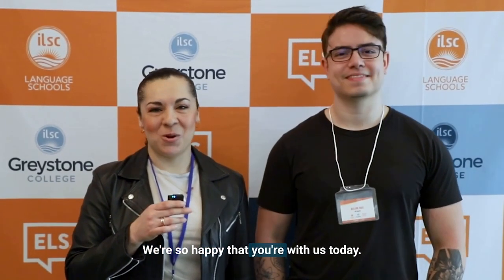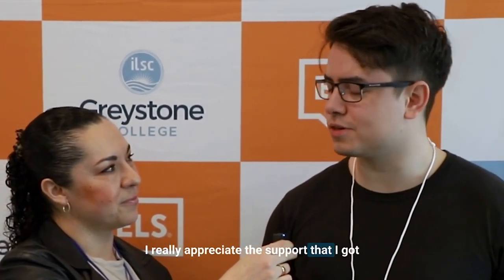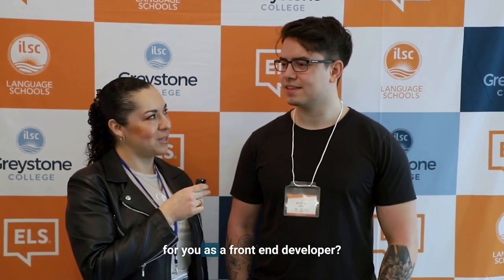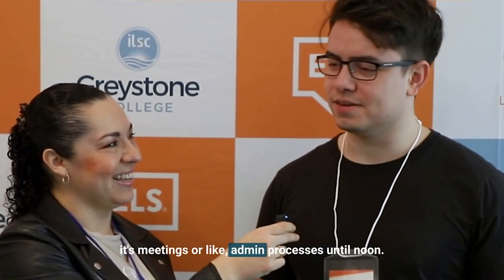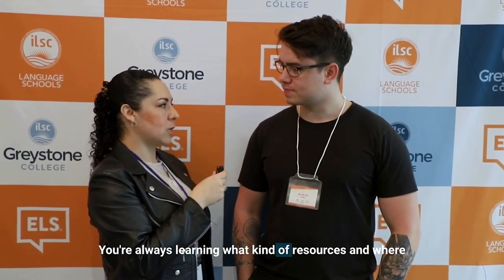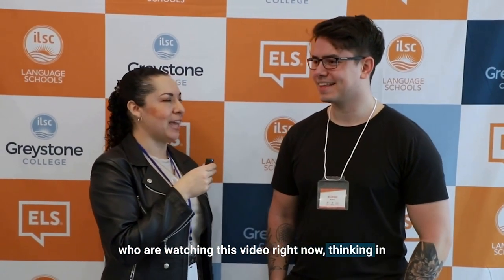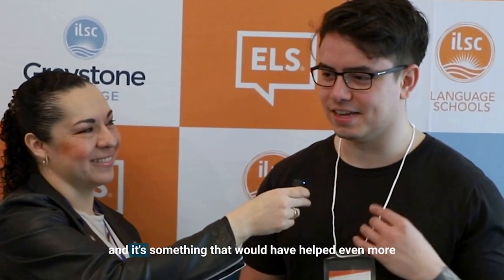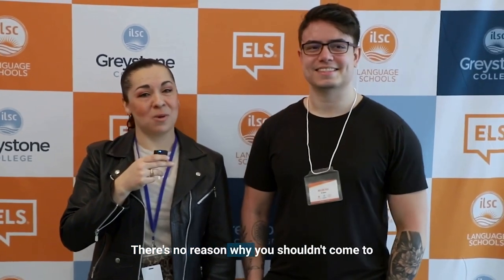New Greystone College Tech Programs: Front End Developer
💻 Exploring the Front End Developer Career in Canada 🇨🇦: A Conversation with former Greystone College Alumni, William Haas and Greystone College Director, Carolina Serratos. ⏯